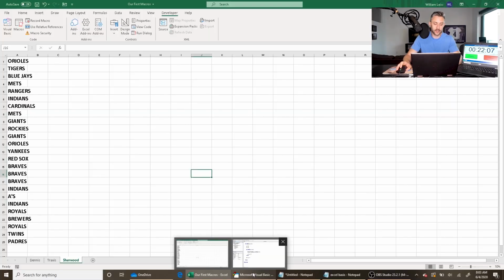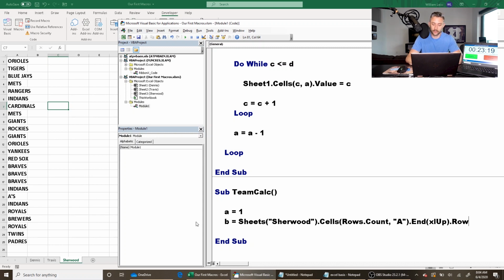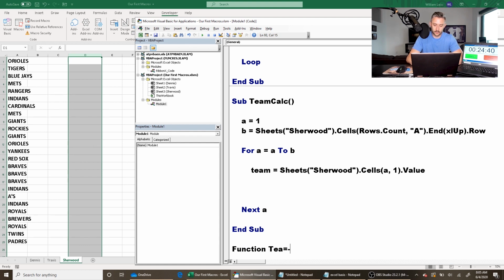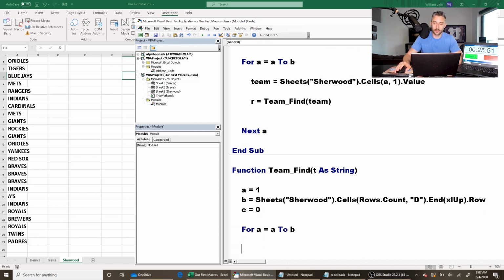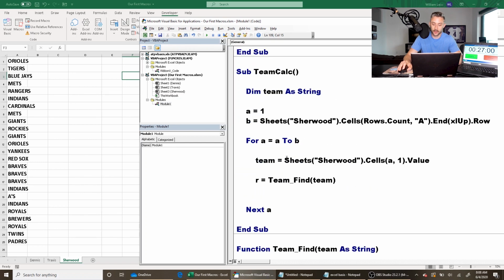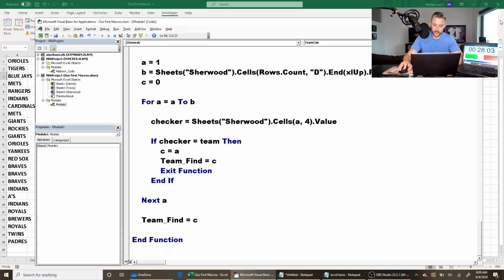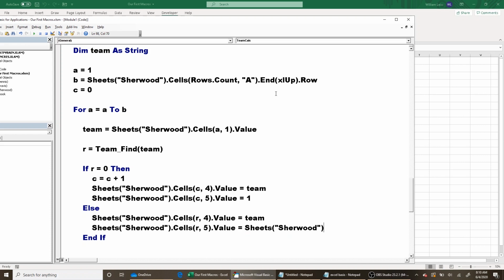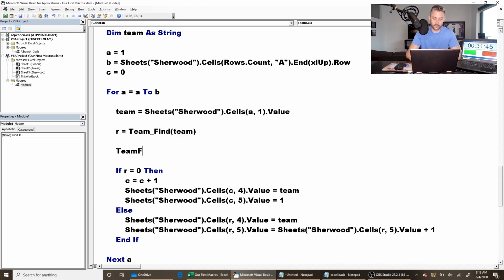Learn 90% of Excel Macros (VBA) in 38 Minutes - Part 7: Functions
This is a series intended for absolute beginners when it comes to writing and executing macros in Microsoft Excel. The hard part for many is not knowing where to begin - this video shows you how to get started and teaches you core concepts that constitute 90% of everything you will do when it comes to writing and using macros.

Part 7 provides a basic overview on how functions work and how they can be useful in making code easier to read.